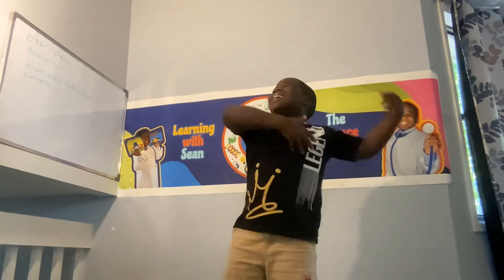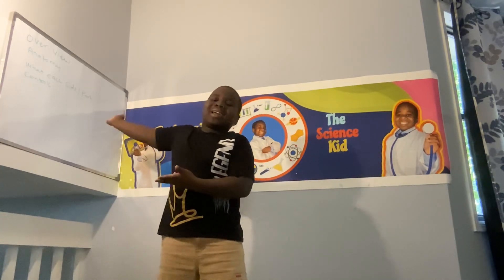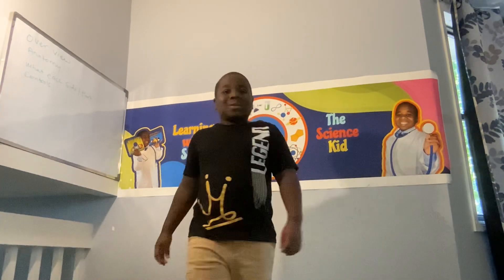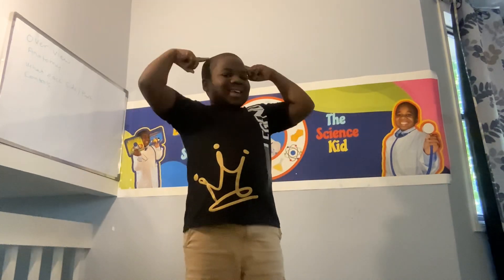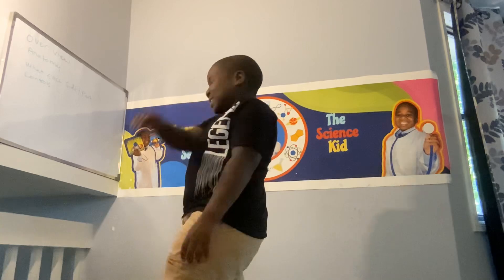Sean The Science Kid’s fun way of looking into the Human Brain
A fun way of looking into the amazing awesome machine inside our head. The Human Brain. Explore with me.